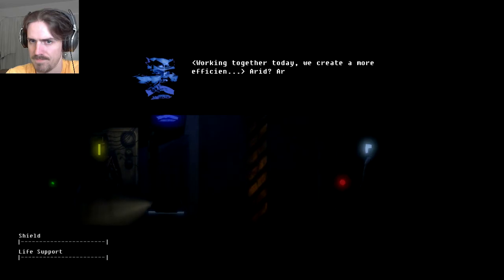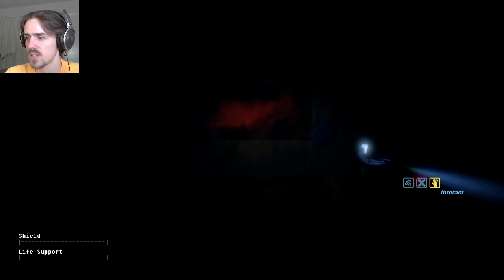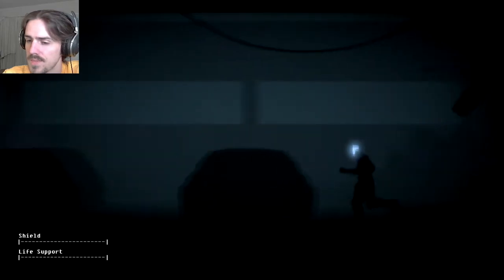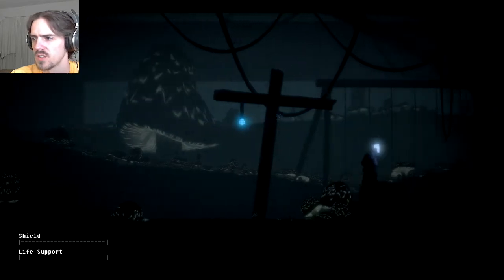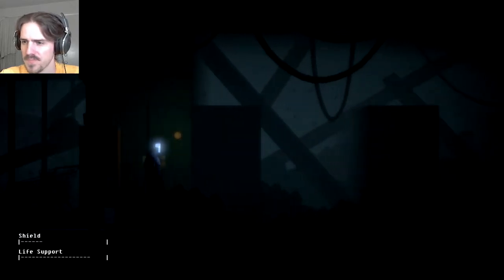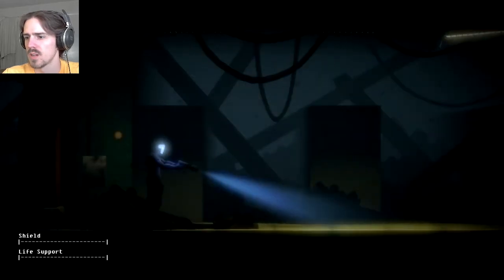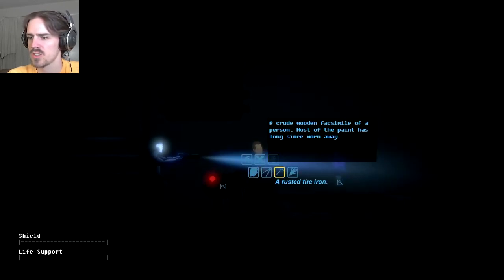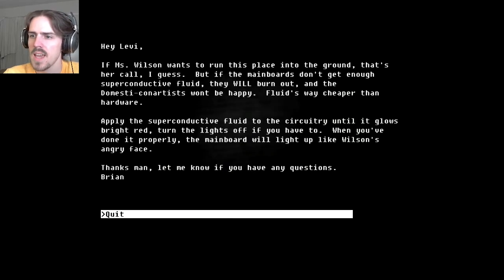The Fall - Gameplay playthrough Part 3 - groceries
A cool point and click adventure game that I'll be doing a complete playthrough/walkthrough of.  Gameplay is pretty standard for the genre although I seem to find it particularly devilish...  Aesthetically, it reminds me of The Swapper.

In this episode, we struggle with the simple task of getting into the grocery store.  I find this especially exasperating because I don't recall struggling with it the first time.